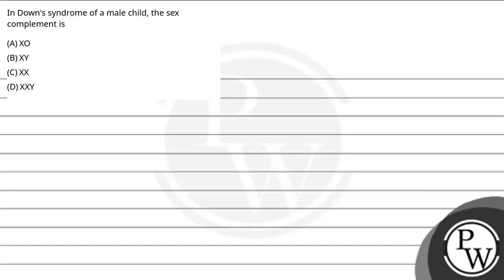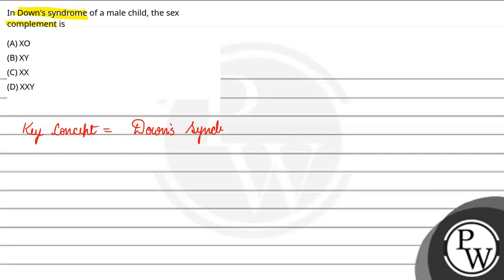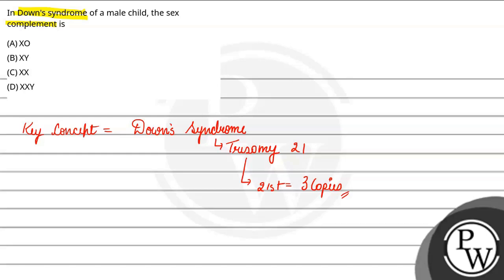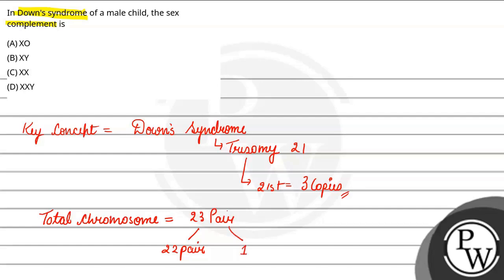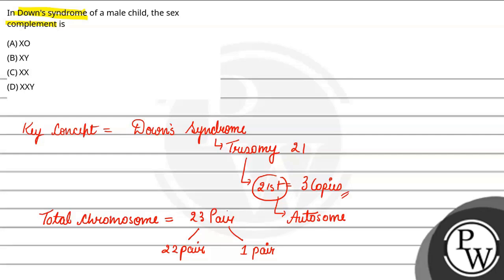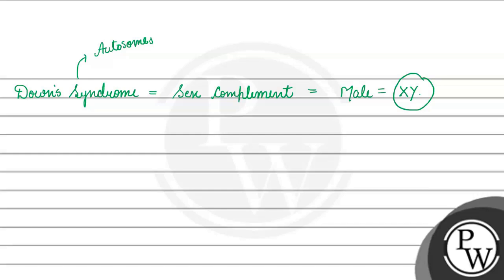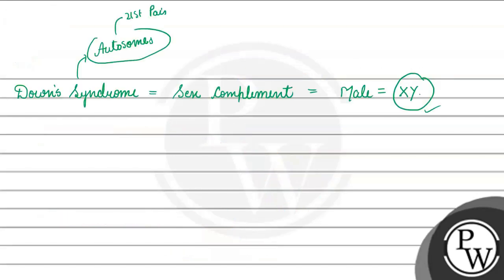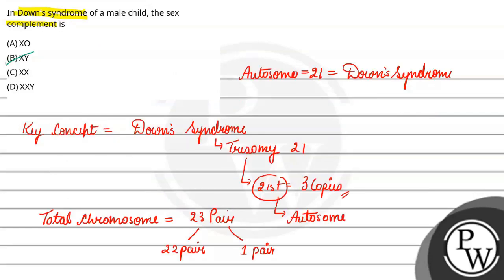In Down's syndrome of a male child, the sex complement is....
In Down's syndrome of a male child, the sex complement is 📲PW App